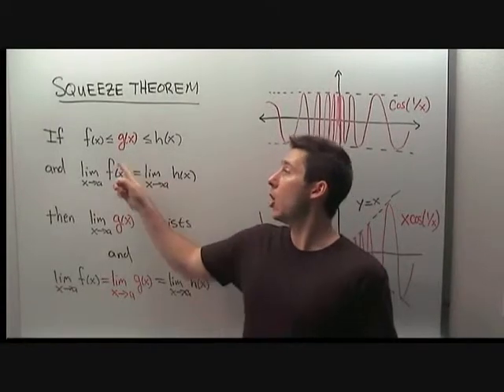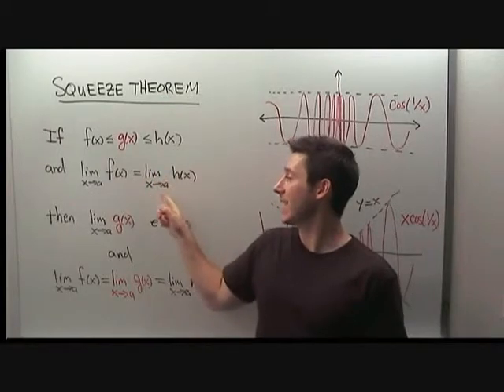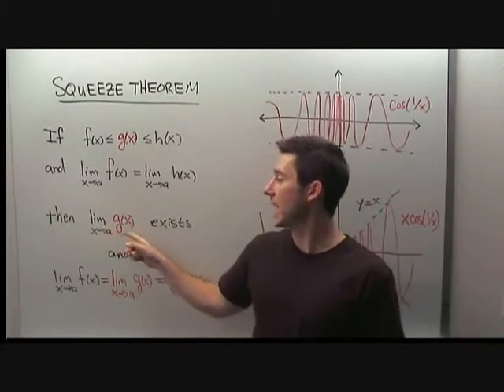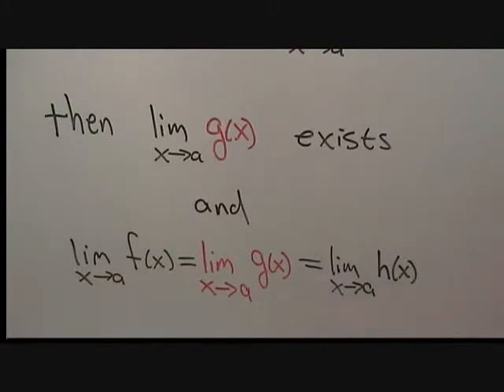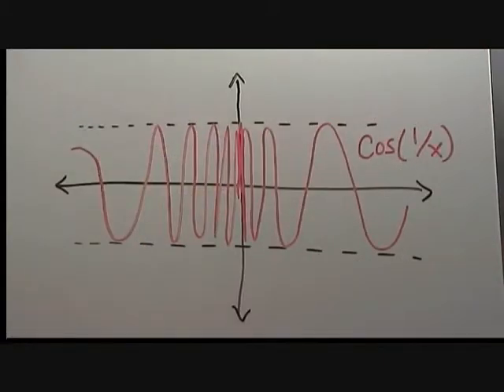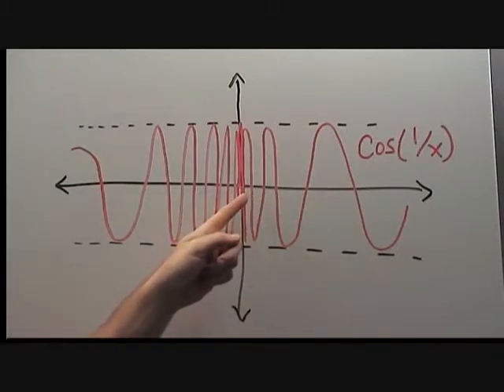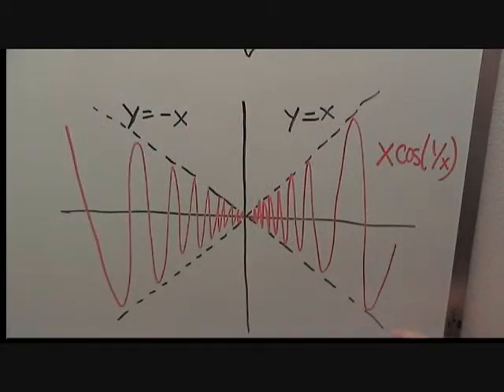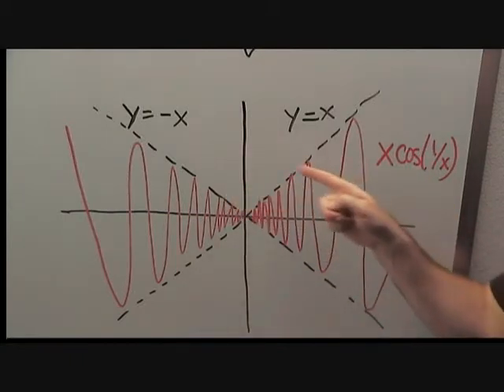The Squeeze Theorem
- FREE CALCULUS TUTORIALS FOR THE PLANET. Sign up for our beta!

Video Description: The Squeeze Theorem is one of the most useful limit theorems. Here we give its statement and a quick example.